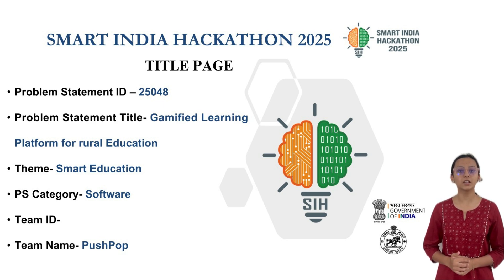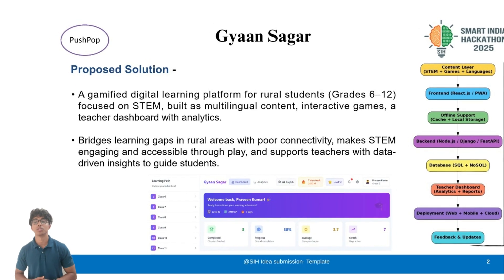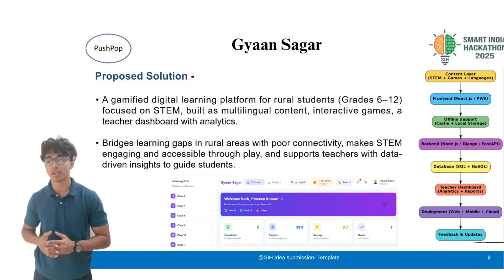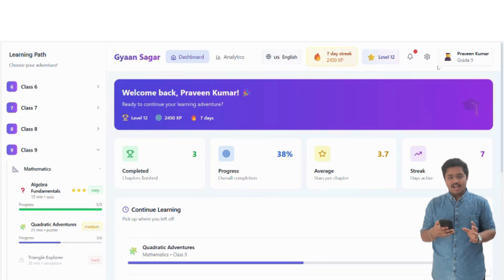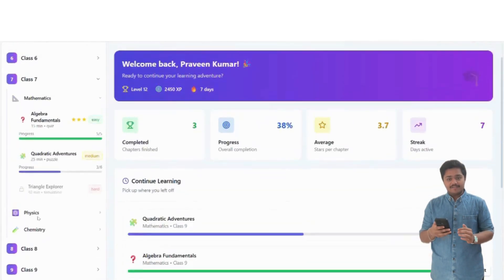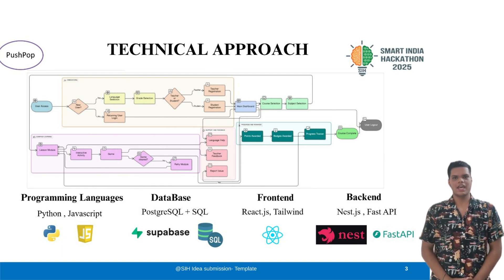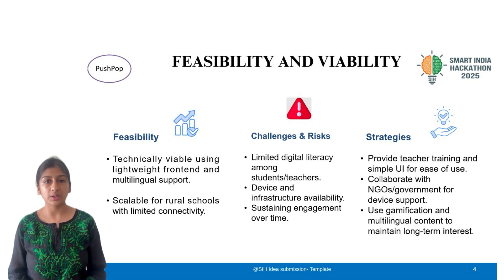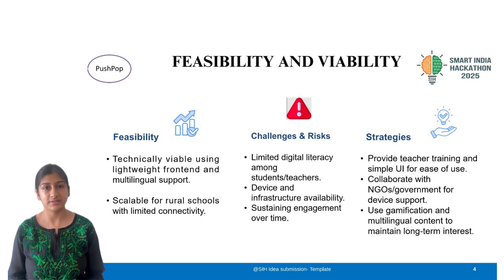SIH 2025 Team - PushPop ( GyaanSagar )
Problem Statement ID: 25048
Problem Statement Title: Gamified Learning Platform for Rural Education
Organization: Government of Odisha
Department: Electronics & IT Department
Category: Software
Theme: Smart Education

The education sector in rural India faces challenges such as limited internet connectivity, lack of engaging resources, and difficulty in tracking student progress, particularly in STEM subjects (Grades 6–12). To address this, the PushPop Team proposes a gamified digital platform that enhances learning outcomes through interactive games, multilingual content, and offline accessibility.

Our solution aims to bridge the learning gap by making STEM subjects engaging, accessible, and interactive, even in low-connectivity areas. Teachers will have access to a dashboard with analytics, enabling them to track performance, identify gaps, and provide targeted interventions. The PushPop Team is dedicated to creating impactful digital solutions that empower both students and teachers through innovation, accessibility, and gamification.